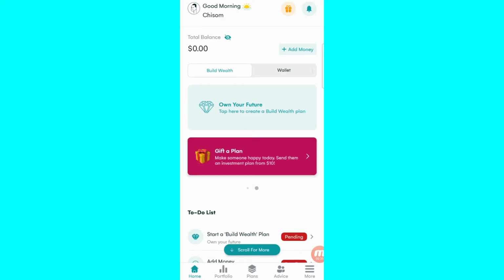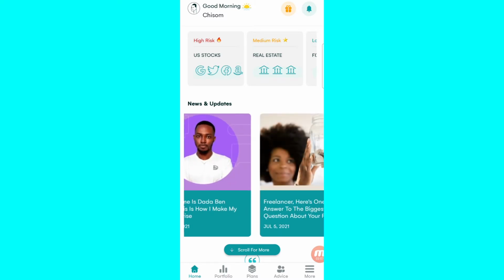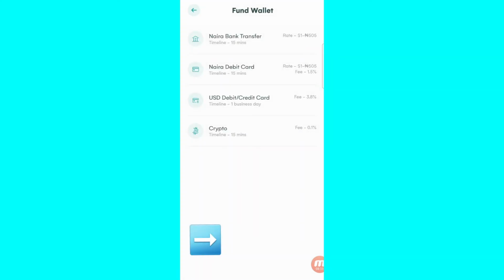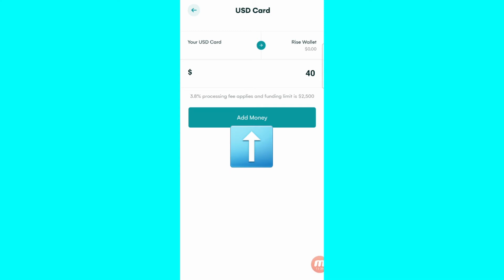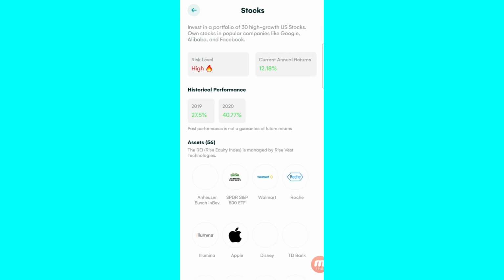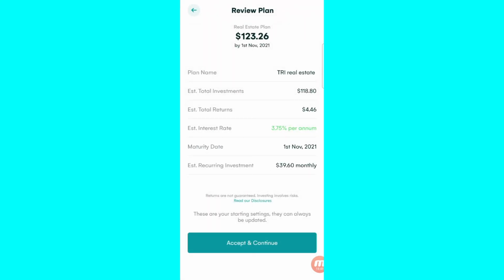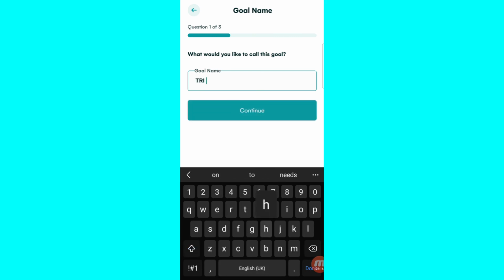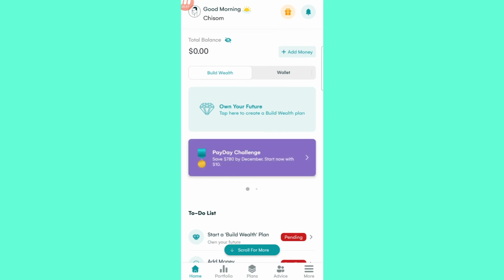2021 UPDATE: Risevest app tutorial. Earn and invest in dollars with Risevest.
In this video I show you how to navigate the new Risevest app. I cover how to fund your risevest wallet, how to invest in the stock asset class, real estate asset class and the fixed income class on the Risevest app

Timestamps:
00:18 - What Risevest is all about and its difference between other stock trading platforms
01:08 -  Risevest app landing page explained
03:40 - Risevest app high risk profile (US Stocks) explained
06:00 - Risevest app funding page
06:13 - Funding via bank transfer on the Risevest app
07:00 - Funding via Naira debit card on the Risevest app
08:34 - Funding via USD Debit or Credit card on the Risevest app
09:54 - Funding via crypto on Risevest app
13:35 - Risevest app medium risk profile (Real estate) explained
15:30 - Risevest app low risk profile (Fixed income) explained
17:50 -  Saving for a specific goal on the Risevest app
20:10 - Risevest app advisory
20:44 - Risevest app portfolio page explained

       Learn to save, budget and invest with this guide!